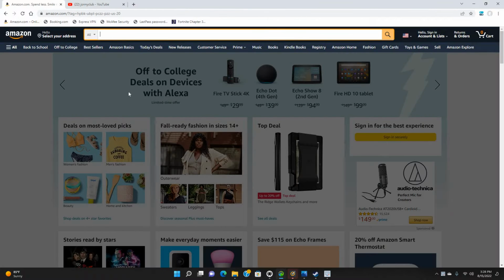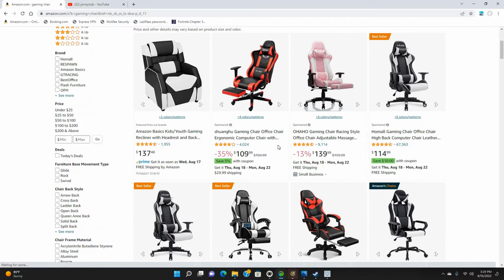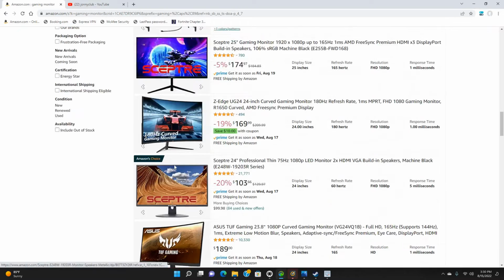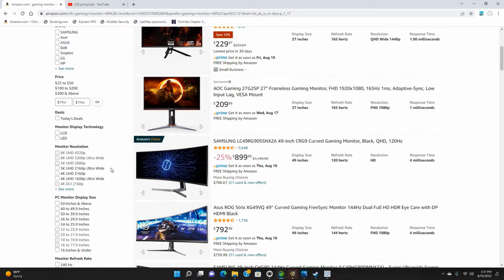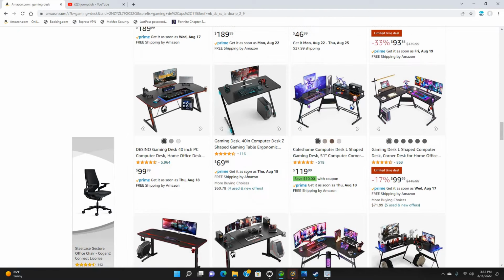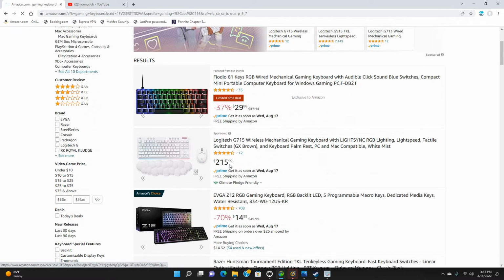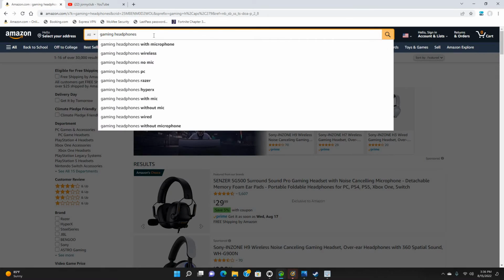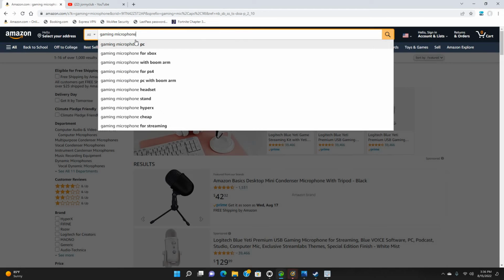the most $$$$ money for a gaming situp